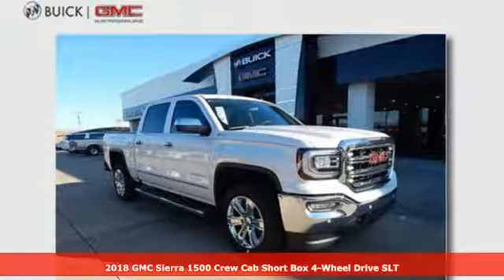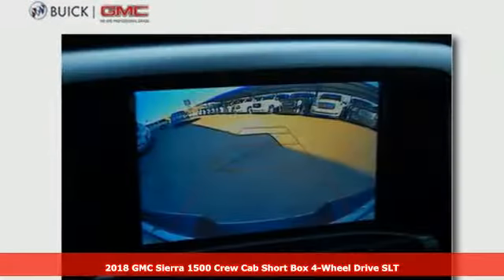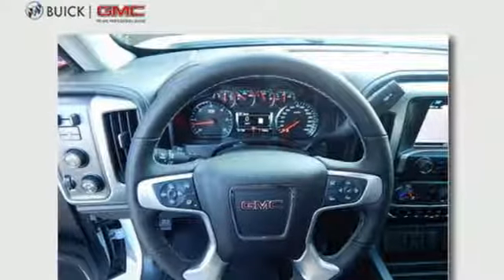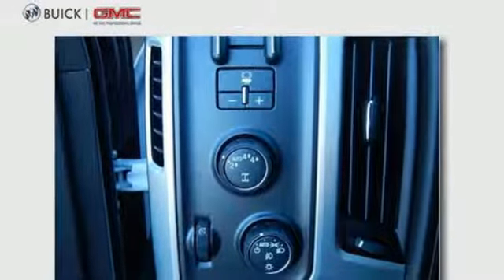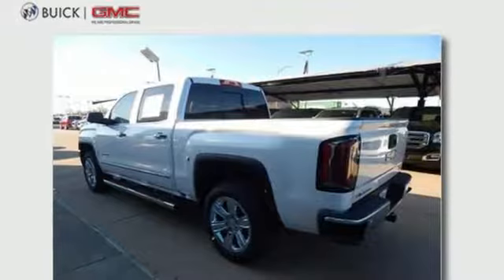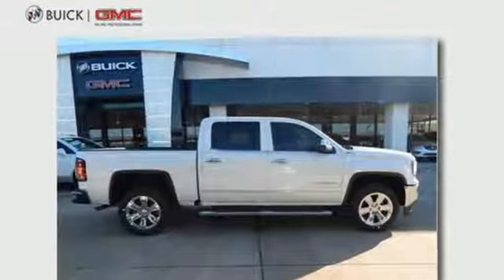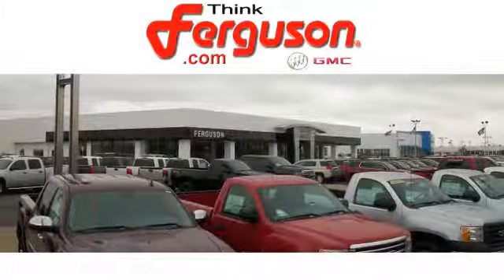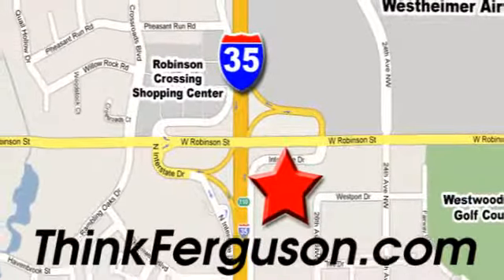New 2018 GMC SIERRA 1500 K1500 SLT Norman OK Oklahoma-City, OK G3232 - SOLD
Year: 2018
Make: GMC
Model: SIERRA 1500 K1500 SLT
Engine: 5.3 Liter 8 Cylinder
Transmission: Automatic
Color: G1W WHITE FROST TRICOAT
Interior: H3B JET BLACK
Stock #: G3232
VIN: 3GTU2NEC1JG237587

Address:
1015 North Interstate Drive